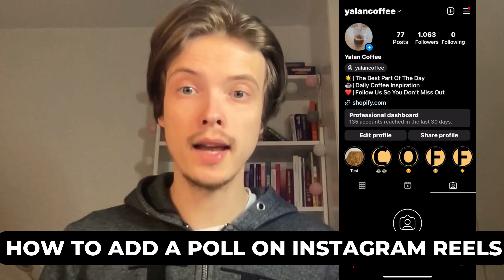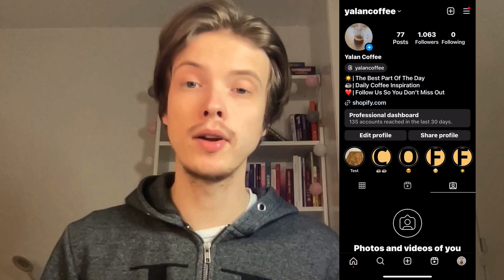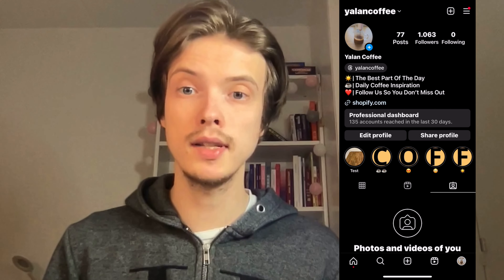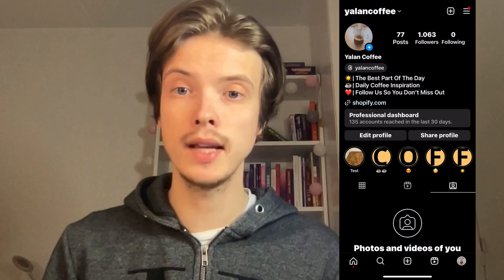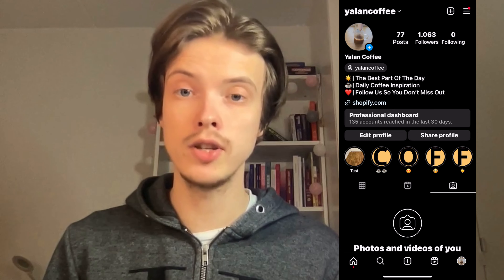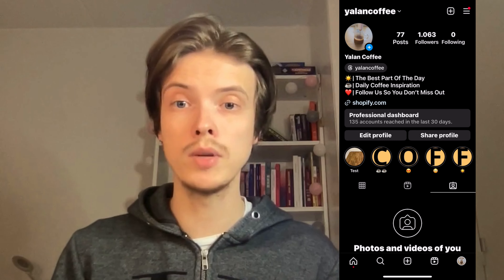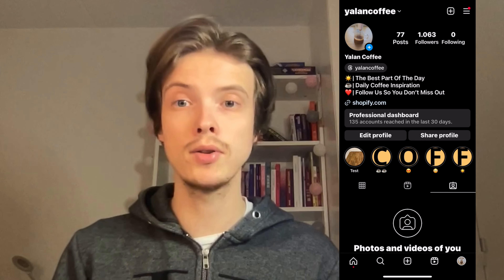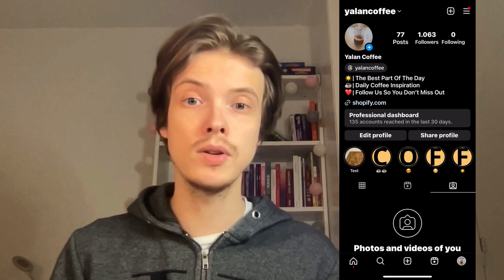How To Add A Poll On Instagram Reels (2025)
If you want to be able to add a poll on Instagram Reels, then this video will be perfect for you!